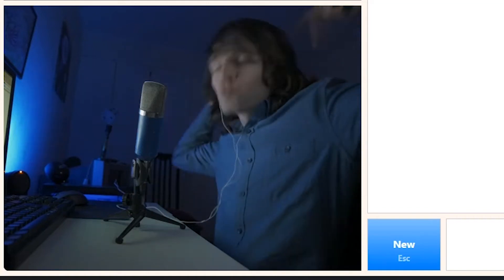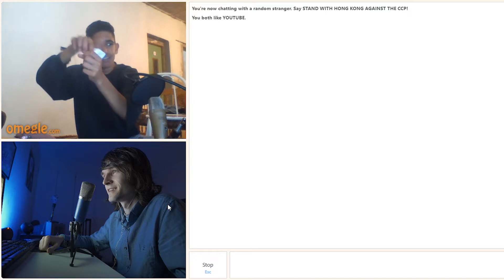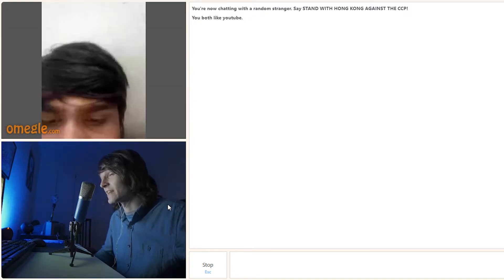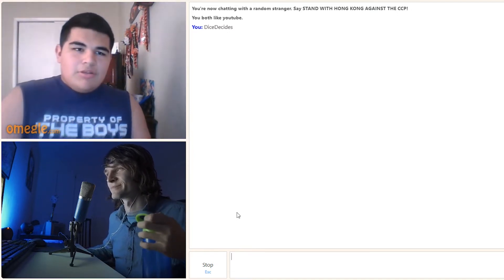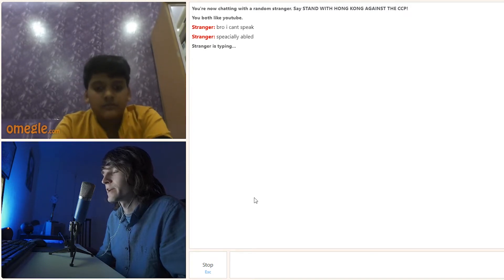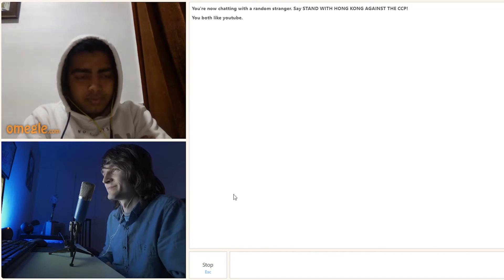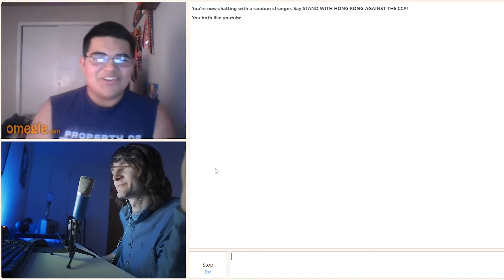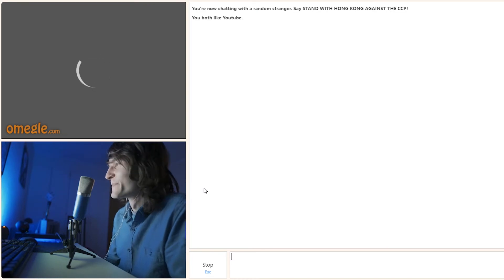Good to be back! // Omegle Madness! #37